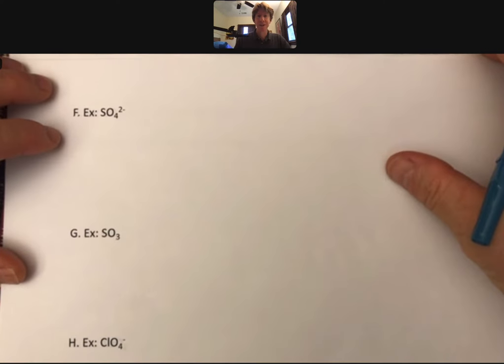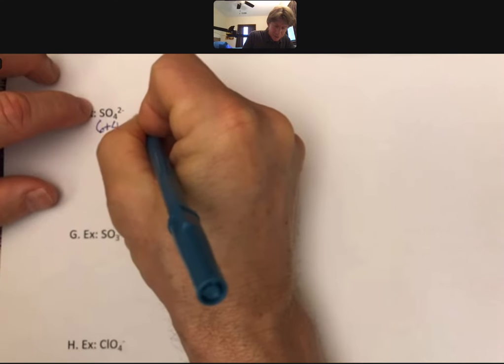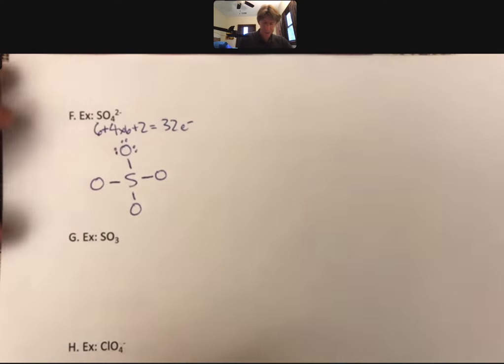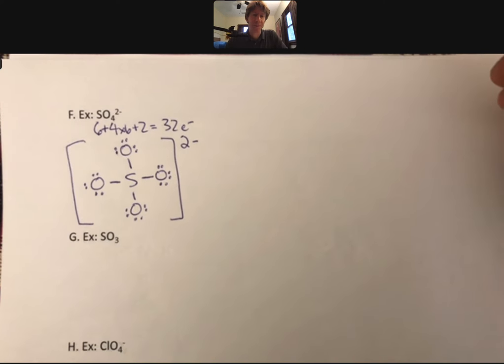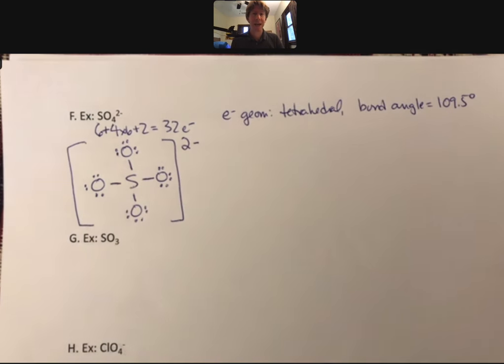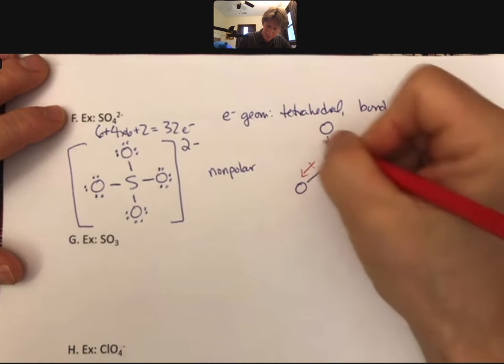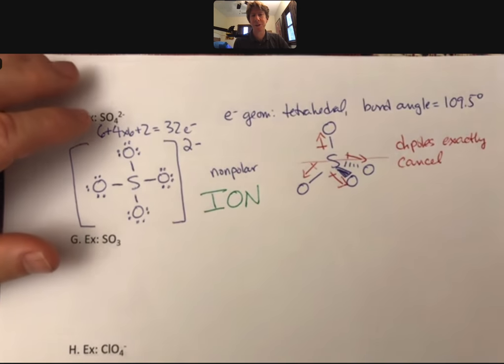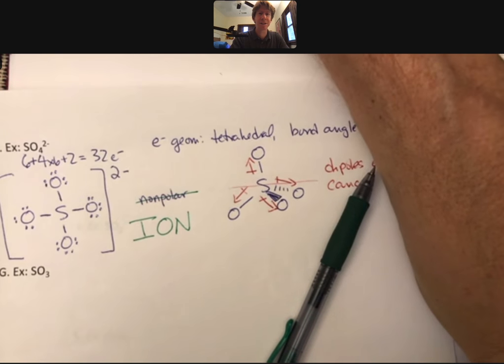300 LO 11 Video 4 P9 10 More Polarity